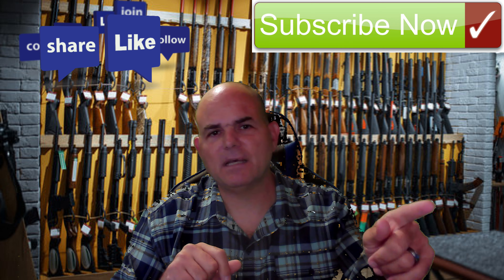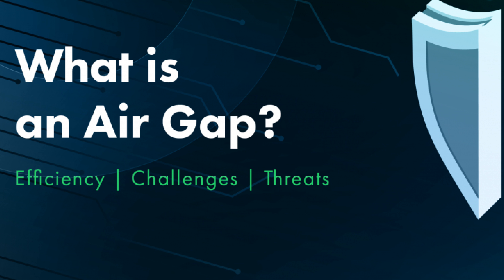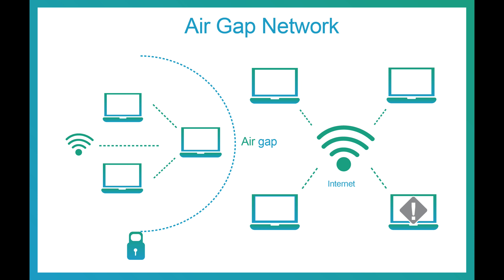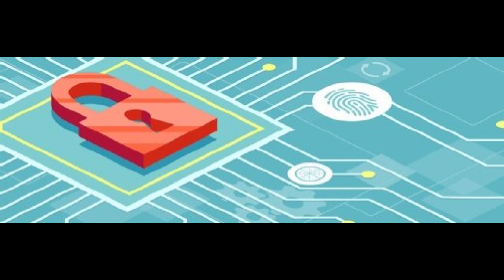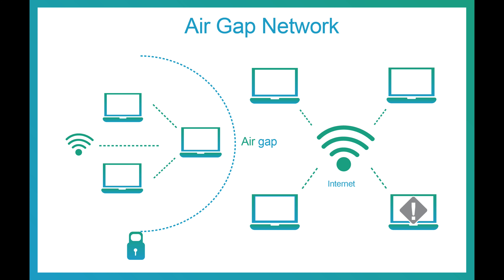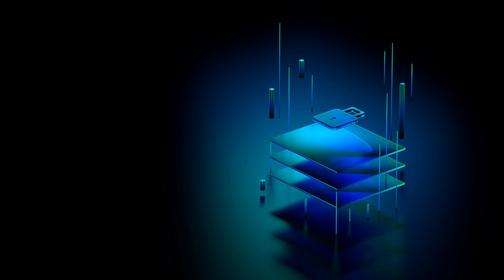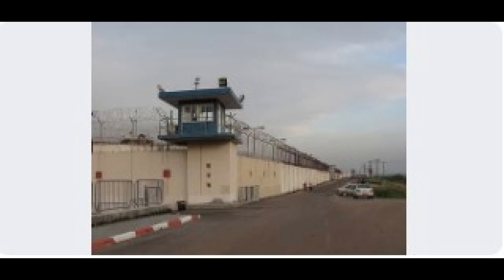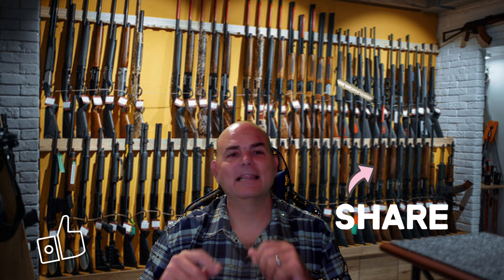Secure Your World: Don't Make This Mistake 4K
In this video I go over a common mistake that preppers make when dealing with the Internet and securing their devices.

It costs you nothing, but helps me out a bunch

Cyalume Glow Sticks Military Grade Lightstick

Range Glasses
Xaegistac Tactical Eyewear Unisex Shooting Glasses
WROL - Scenario Based Conversation Starter and Table Topics Cards
EcoFlow Solar Generator
EF ECOFLOW RIVER 2 Max Solar Generator 512Wh
Generator and accessories
WEN 56235i Super Quiet 2350-Watt Portable Inverter Generator
Bonbo Fuel Gas Cap with Brass Hose
Attwood 93806UUS7 Marine Boat Fuel Line Kit
Miscellaneous
Camplux 12V Water Pump
Drone and Cameras

DJI Mini 3 (DJI RC)
STARTRC Mini 3/Mini 3 Pro Case
Action Camera 4K-Ultra HD 60FPS 24MP
Mesh Radio Network
LILYGO Meshtastic LORA32 T-Beam V1.1
TEOEBGO 18650 Battery Charger, 3400mAh 4 Pack

Radio
Retevis EHK007 Tactical Headset
(Compatible RT22 RT21 RT68 H-777 Baofeng UV-5R BF-F8HP)
Dual band Antenna 2meter 70cm Mobile VHF/UHF
Tosuny Car Antenna Mount
Retevis RT95 Dual Band Mobile Radio
Midland 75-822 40 Channel CB-Way Radio
Uniden CMX760 Bearcat Off Road Series Compact Mobile CB Radio
Baofeng UV-5R Upgraded
Radioddity DB25-G GMRS
Eightwood Dual Band VHF UHF Ham Mobile Radio Antenna
Baofeng UV-9R Dustproof Waterproof
(𝟐𝐧𝐝 𝐆𝐞𝐧) TIDRADIO TD-H8 10W High Power Ham Radio
Wireless Programmer Adapter APP and PC Program for Baofeng UV-5R
Lights
Nilight LED Light Bar 2PCS 18W
Nilight 2Pcs Windshield Hinge Mounting Brackets
Nilight 2PCS 16 AWG 10 Feet Wiring Harness
Nilight - 60001F-B Led Pods 2PCS 18W
Nilight - 90109D 4 Gang Aluminum Rocker Switch Panel